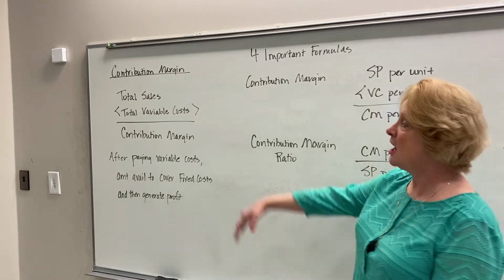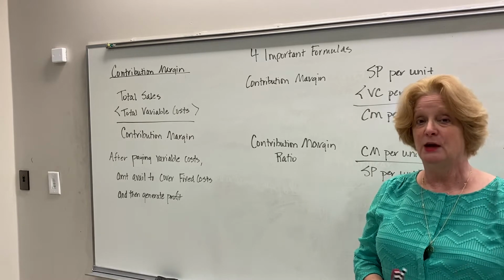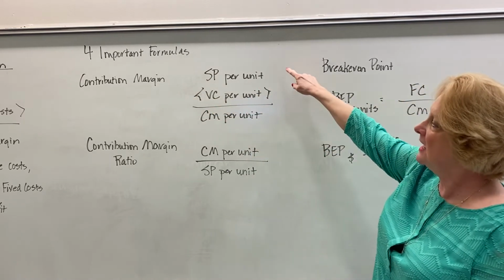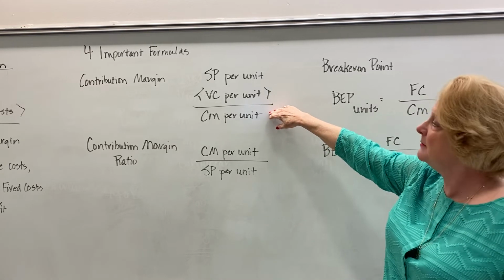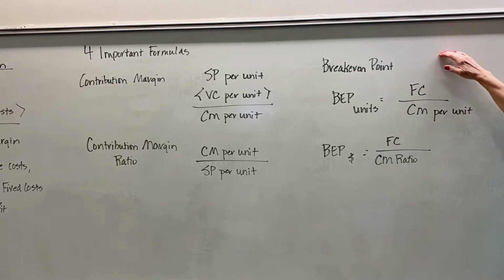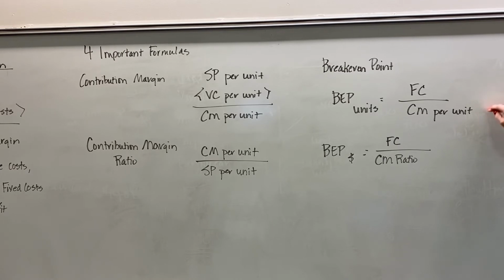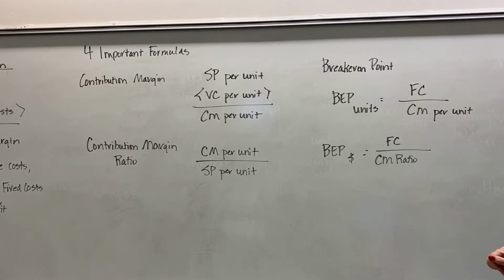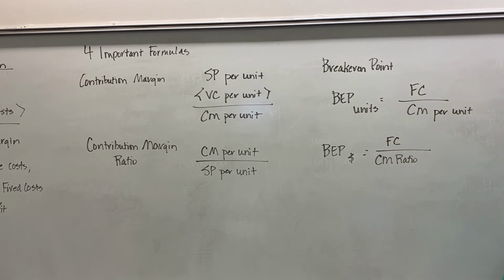Lou Burney Accy 202 Ch 18 Lecture 3